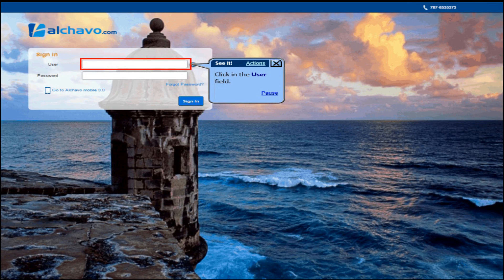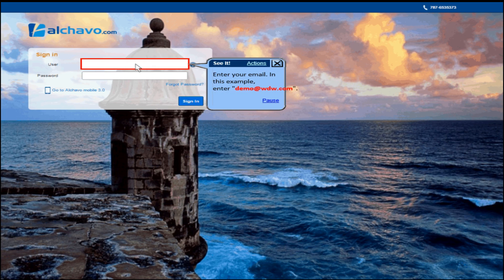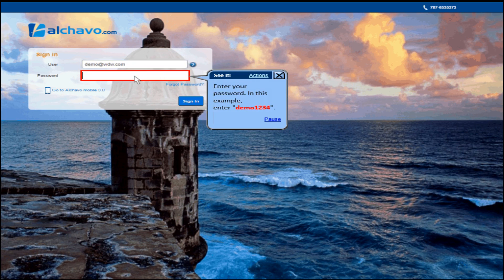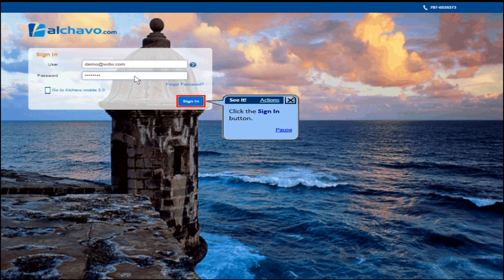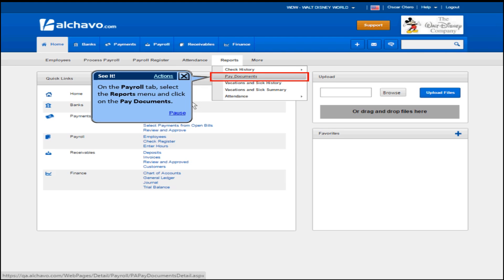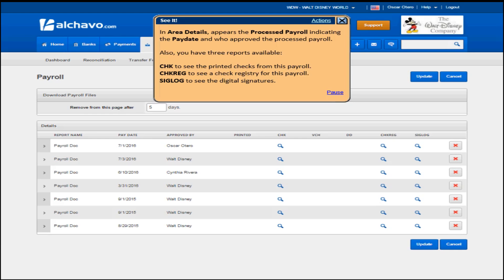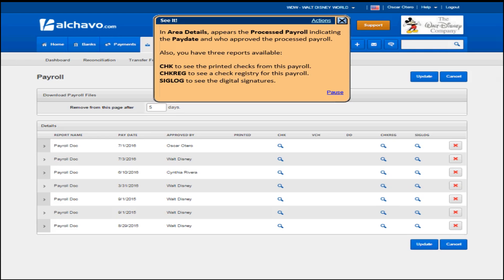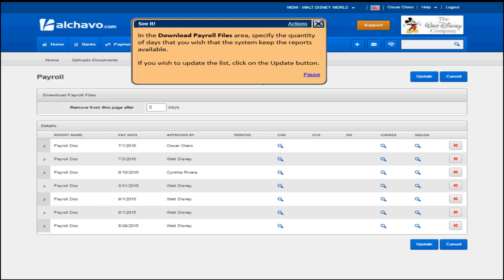See the Payment Documents Report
Process to See the Payment Documents Report